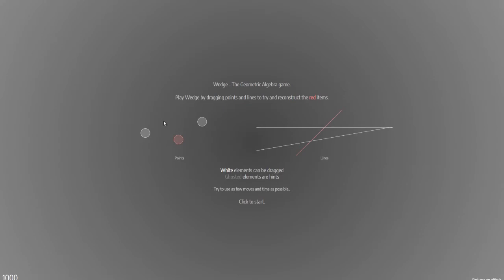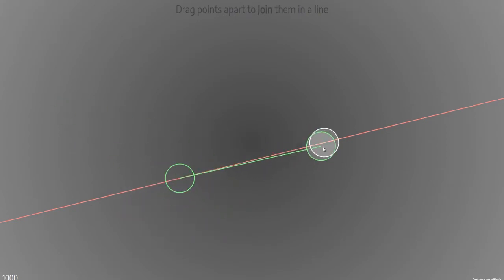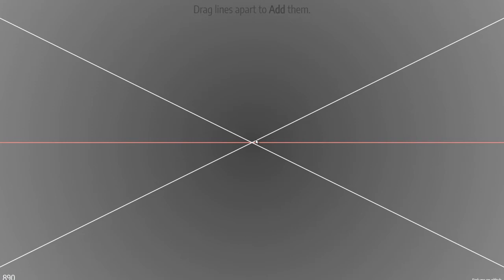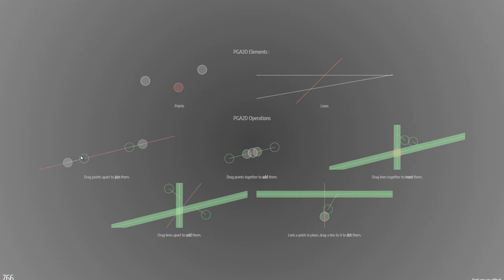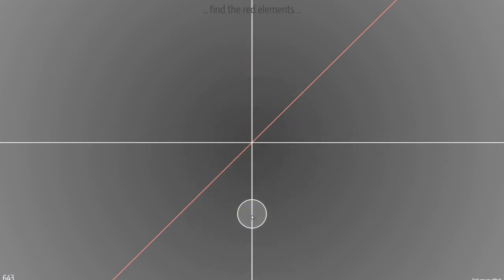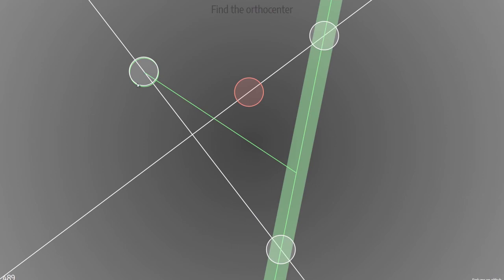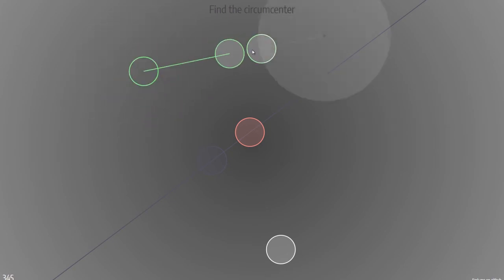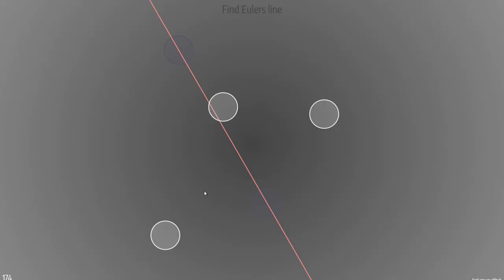Wedge - The Geometric Algebra game